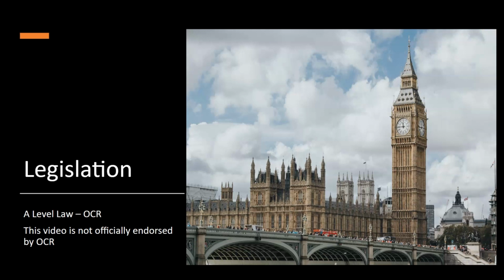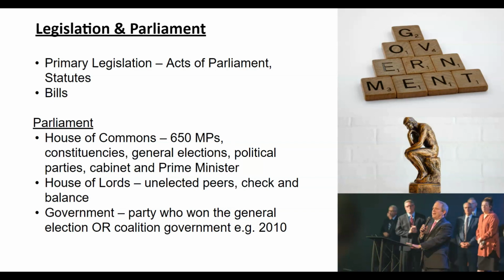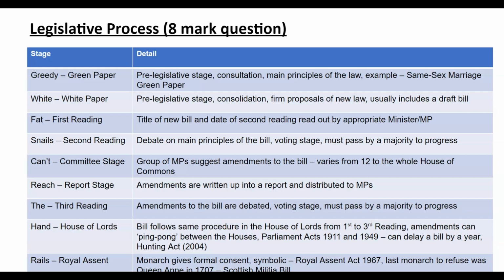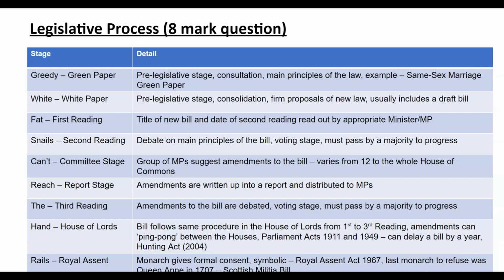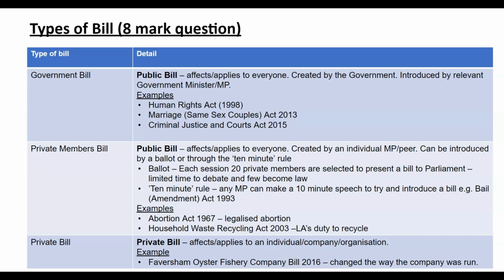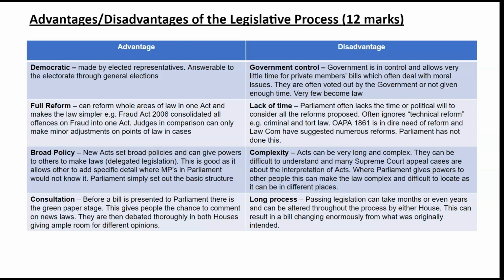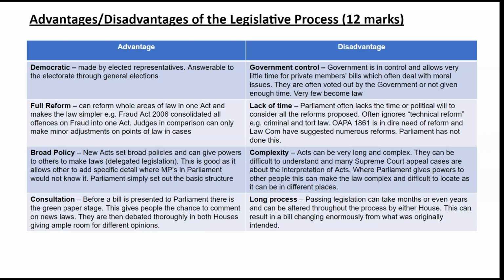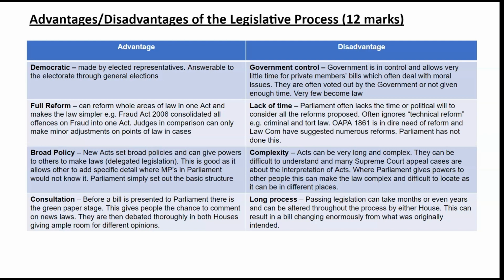Legislation - A Level Law OCR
Suitable for OCR A Level Law Specification